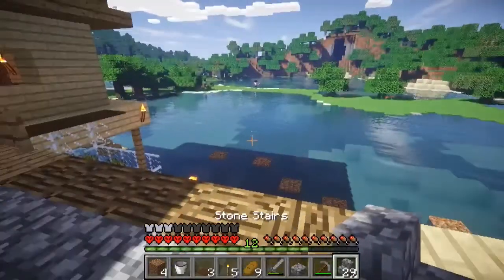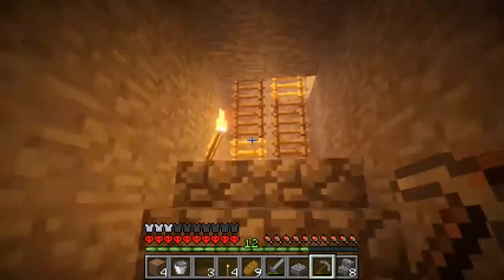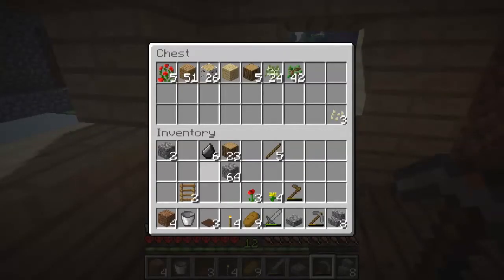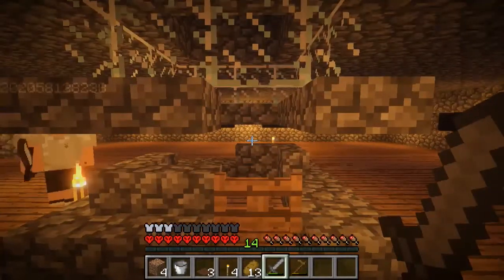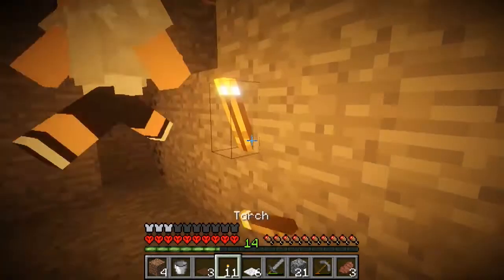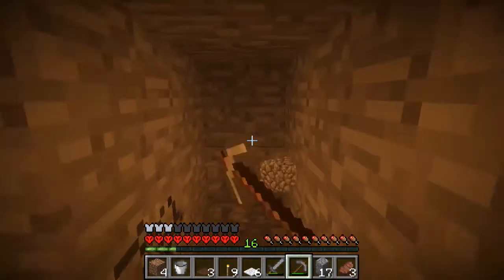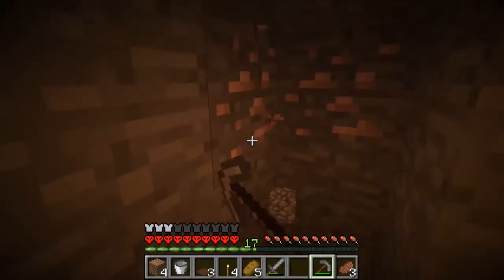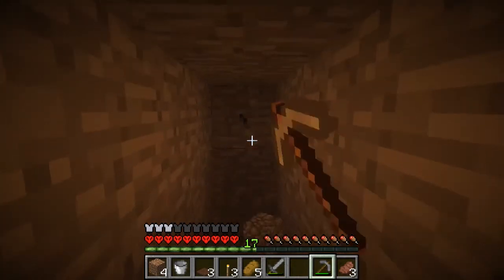Minecraft Hardcore Collab ep16: "The Quest for Lava"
Now that the mob spawner is done, although we have to tweak it a bit, we now need to get obsidian for enchanting our gear to survive better.